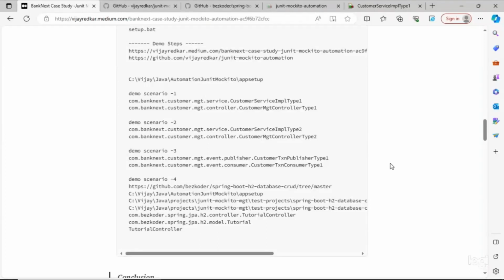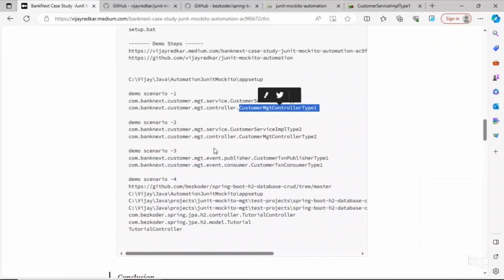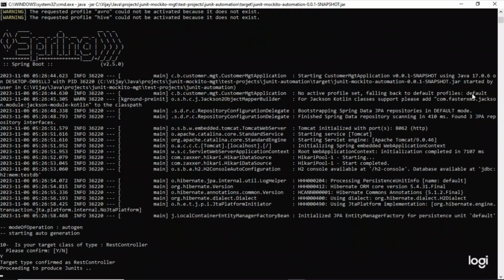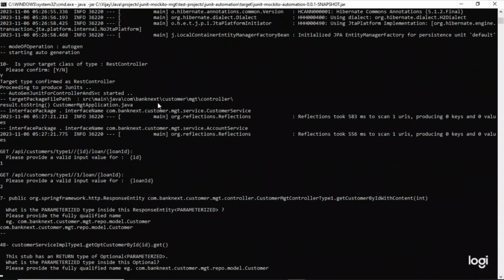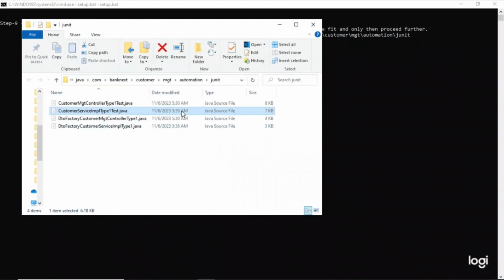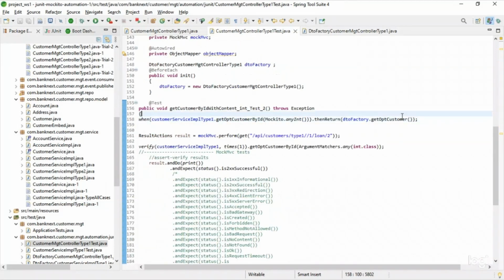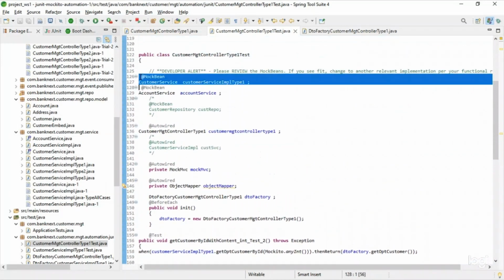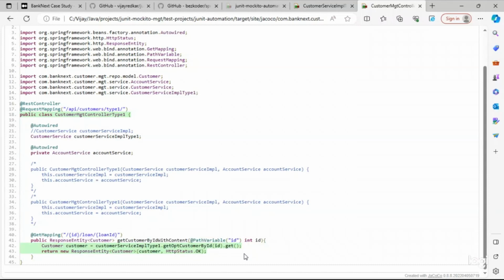3 Junit Mockito Automation - Simple Controller Class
Junit Mockito Automation - Simple Controller Class